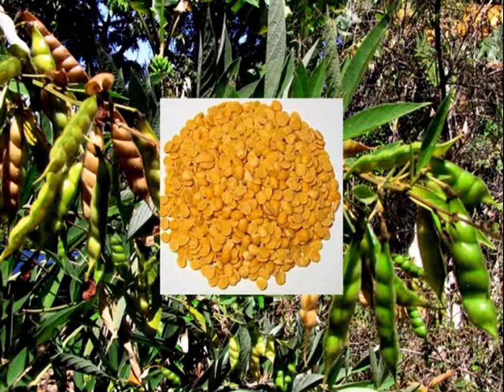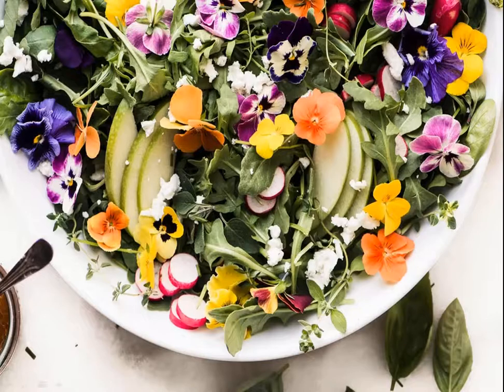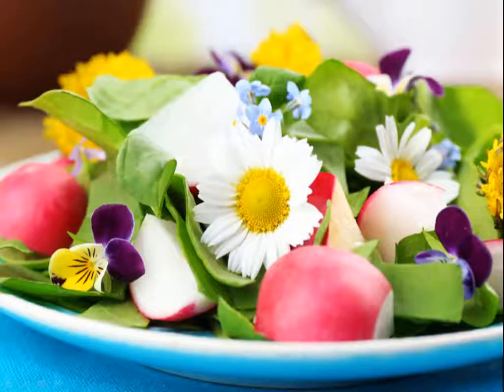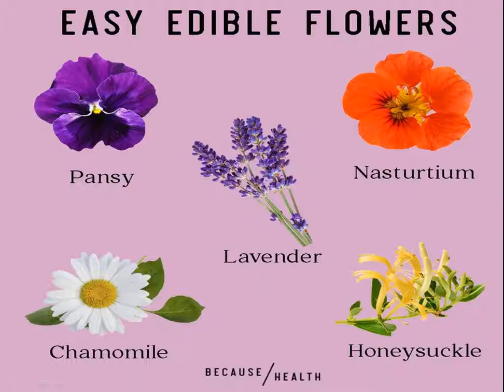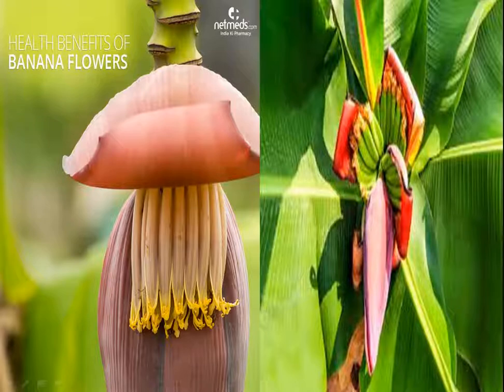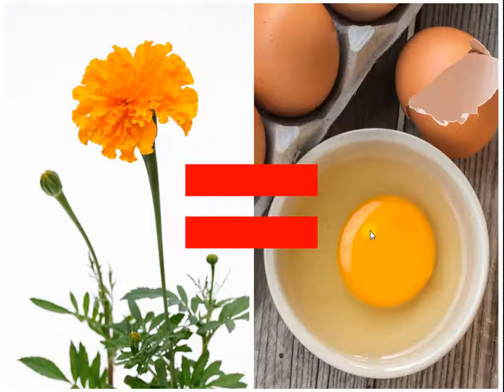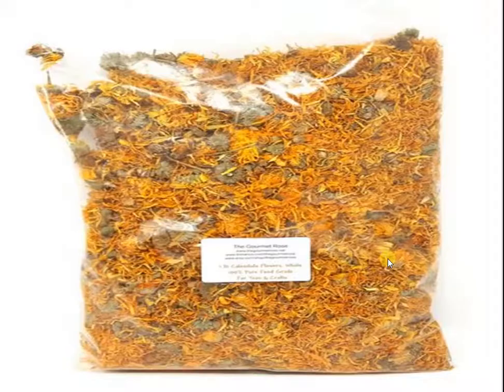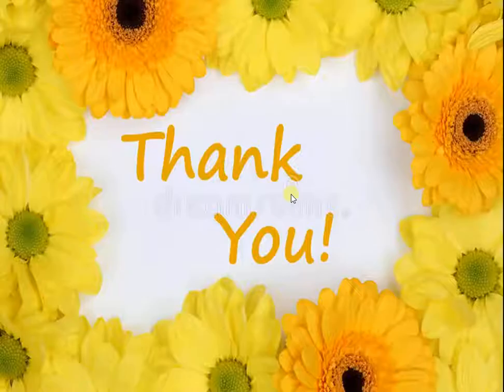MRMS VARNI DC: Grade: 5, Science, Chapter: 6, Session: 3.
Plants are important for food